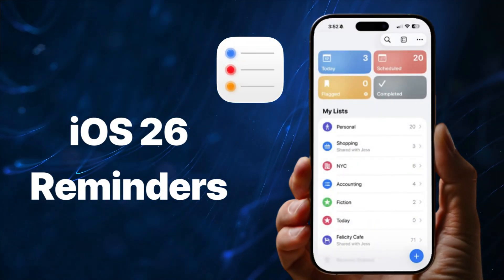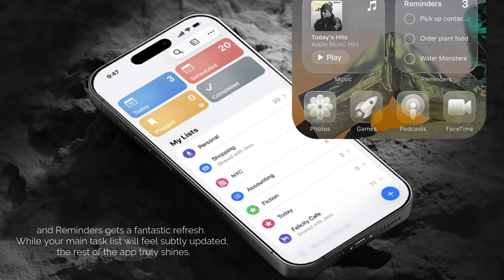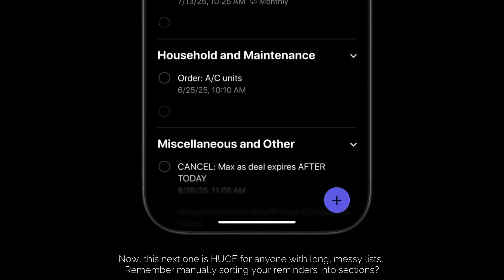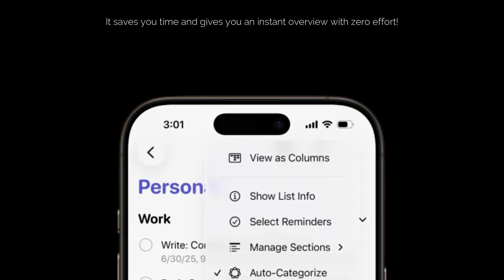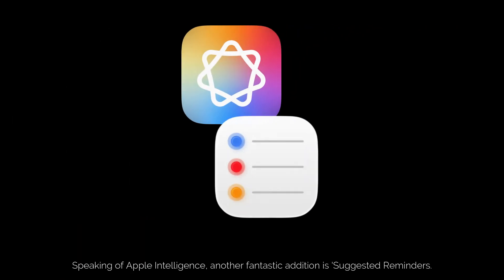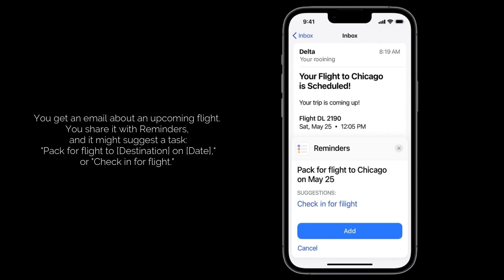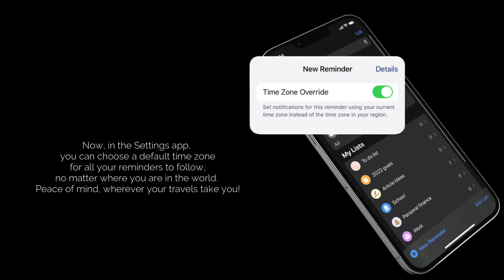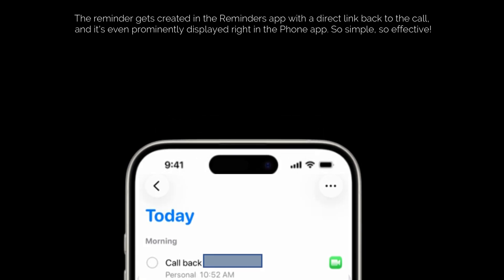iOS 26 Reminders - Your Ultimate Productivity Upgrade!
Get ready to transform how you manage your tasks! In this video, we're diving deep into everything new coming to the Reminders app in iOS 26. Apple has packed this update with intelligent features and sleek design changes that will genuinely boost your productivity.